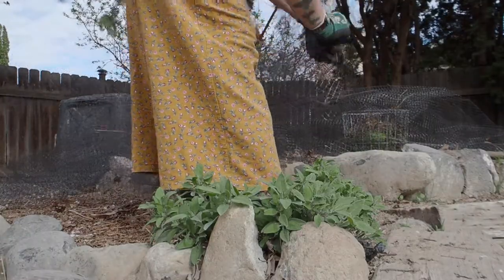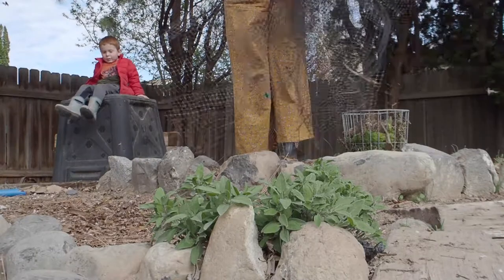How to Plant Potatoes the Easy way | Winter Sown Peas |Garden Pest Invasion | Spring has Sprung VLOG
Welcome to Wild Ginger's Urban Homestead

Things are growing all over the garden (including the weeds)! My 2 lonely radishes and handful of carrots have sprouted and a few Winter Sown things have held on for dear life.

The garden is just asking for a thorough brush-up, and I'll take advantage of the fresh spaces by planting a few easy peas and potatoes in my most barren plot.

I'm suspicious and less than thrilled about some new garden squatters.

As usual...leave me some feedback and advice in the comment section, and show me some love with the like button if you've enjoyed!!

Thanks for hanging out with us in the garden today,
We'll Catch you later,
Live Simply!